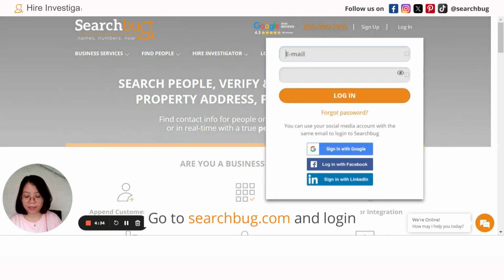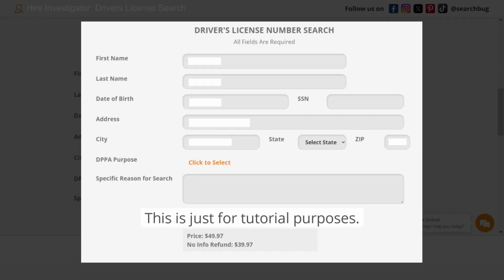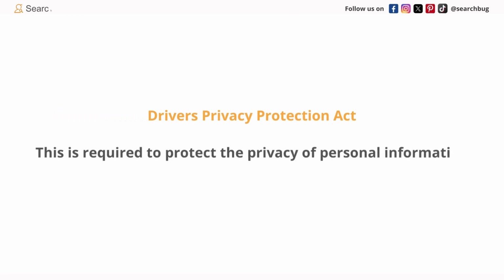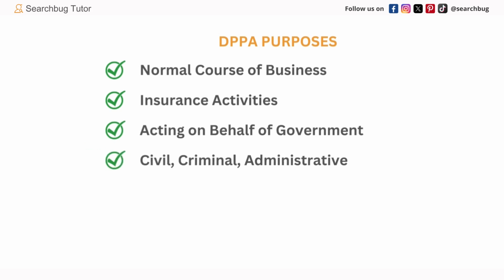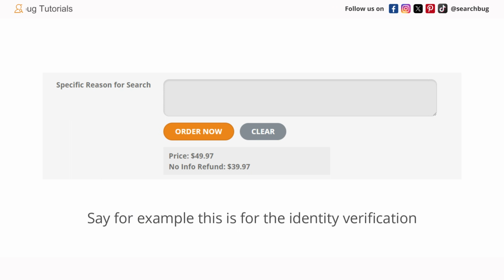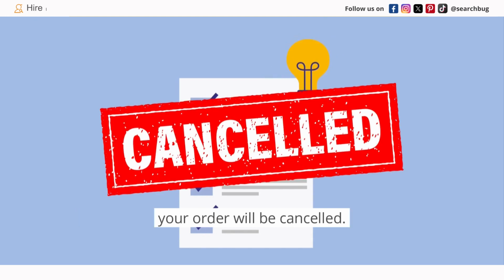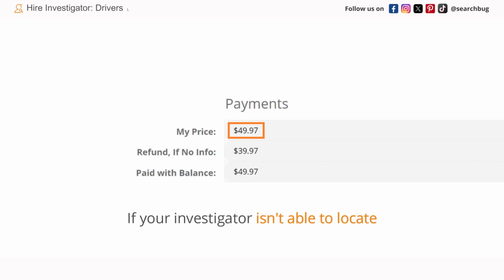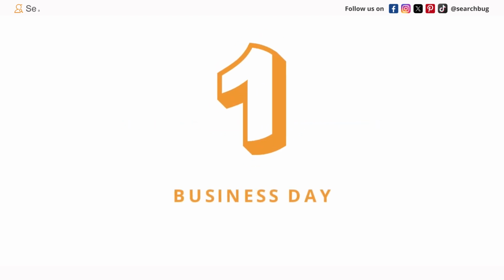How to Search for Driver's License Number? | Searchbug Tutorials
🔍 How to Run a Driver’s License Search with Searchbug (Investigator-Assisted)

Need to locate a driver’s license number for identity verification or investigative purposes? In this video, we’ll walk you through how to submit a Driver’s License Search request using Searchbug’s Investigator-Assisted Services.

Hire a professional researcher to find a Driver's License Number and help you get information from many state DMVs without the hassle of going to the DMV. Use Driver's License Search if you're unable to obtain the DMV information directly.

What You’ll Learn:
✅ Where to access the Driver’s License Search tool
✅ What information you need to submit (name, address, date of birth, etc.)
✅ How to select a DPPA-compliant reason for your search
✅ What results to expect (full, partial, or truncated driver’s license number)
✅ Cost, refund policy, and turnaround time

This service allows you to query state DMVs (via a third-party licensed investigator) without having to contact them directly.

Need more help? Drop your questions in the comments below!